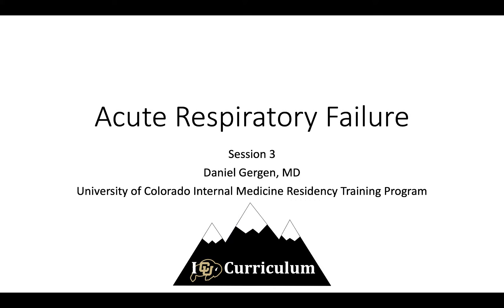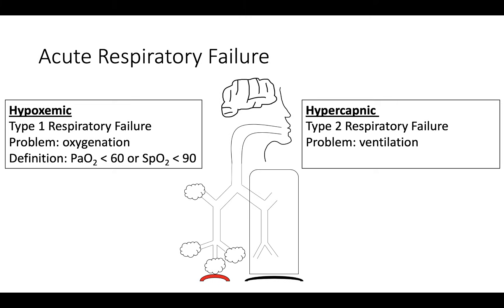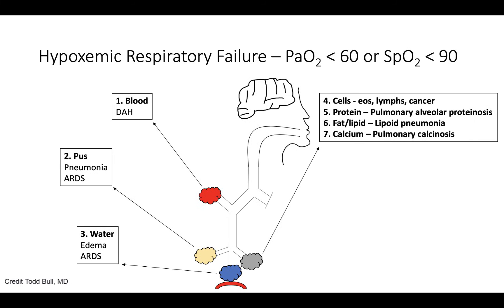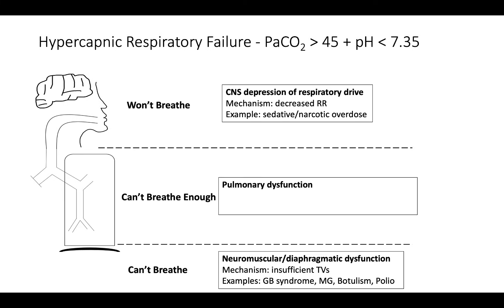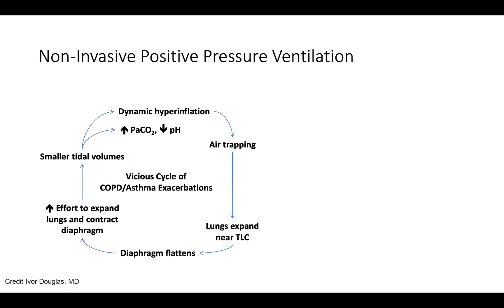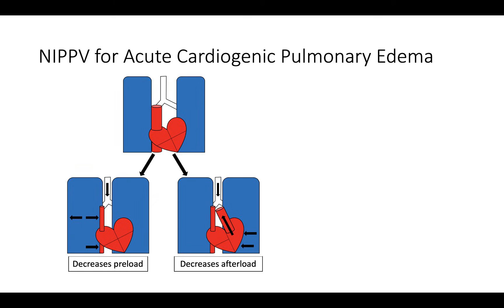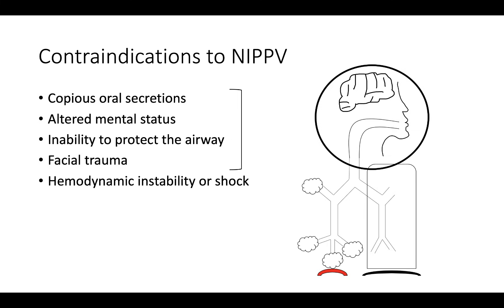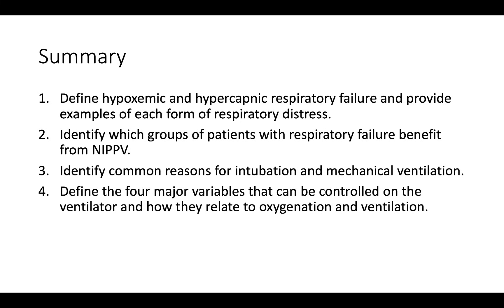Acute Respiratory Failure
To learn more about acute respiratory failure, heated high-flow nasal cannula, non-invasive ventilation, and ARDS, check out the "Acute Respiratory Failure", "ARDS", and "Analgesia, Sedation, & Delirium" knowledge boluses

Session 3 of The ICU Curriculum

This session defines hypoxemic and hypercapnic respiratory failure, provides a structured differential for each form of respiratory distress, identifies patients that benefit from non-invasive positive pressure ventilation, and then briefly reviews indications for intubation, as well as basic variables that be controlled on the ventilator. Content created by: Daniel Gergen, MD, Joshua Raines, MD, Bryan Lublin, MD, MPH, Anna Neumeier, MD, and Christopher King, MD. References included at end of video.